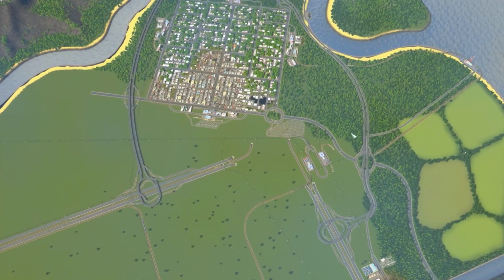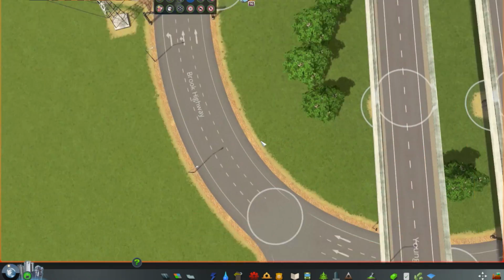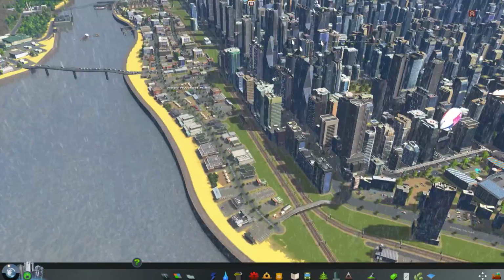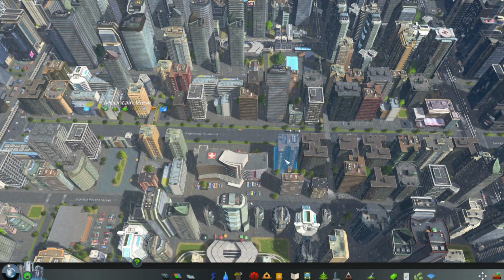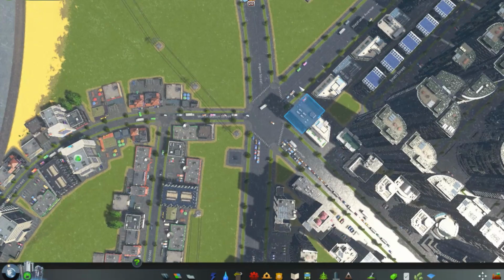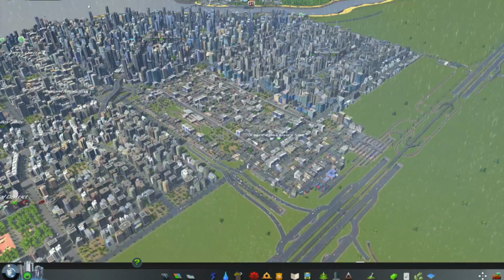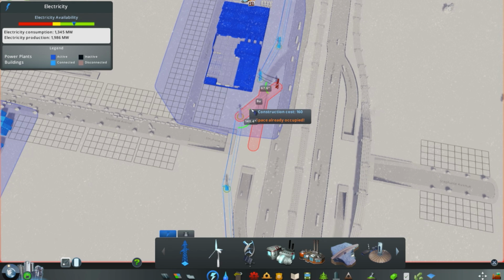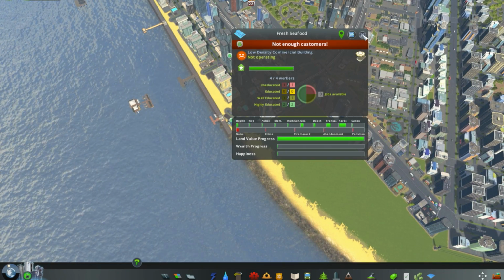Cities Skylines Gameplay Open Plains (Part 200) First Time-lapse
Welcome back to Open Plains, in this very special part, we take a look at the city, 200 parts in! This is the first non-live part of Open Plains and I have created some great time-lapse footage to celebrate. We are also fixing some issues with the roads and other little issues that need resolving.

This episode is only part of Open Plains journey. Check out the playlist for more of this majestic city in Cities Skylines.

Watch live on Twitch and get involved with Twitter, let me know what you think of the city using OpenPlains.